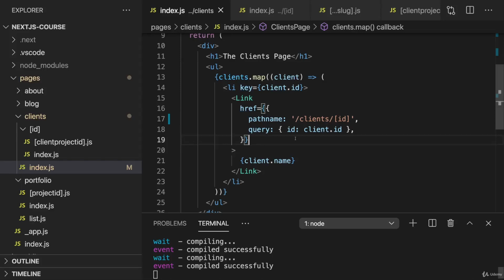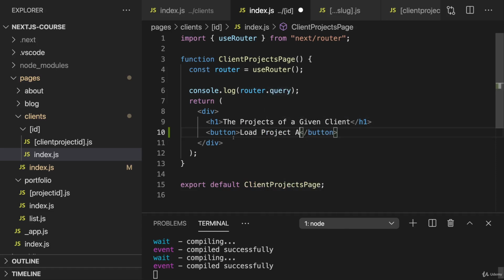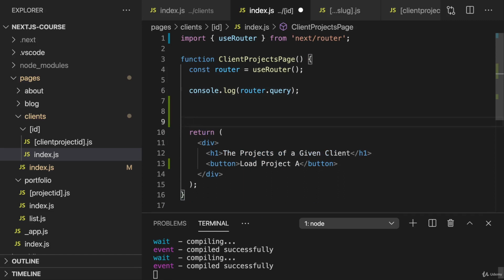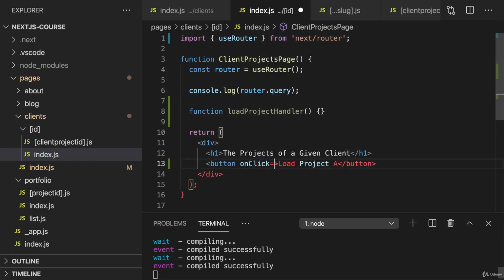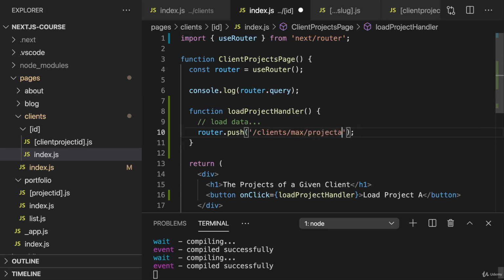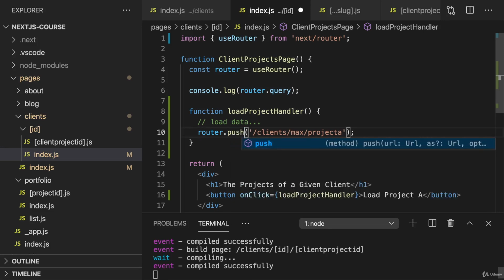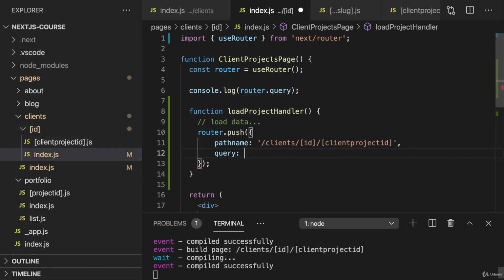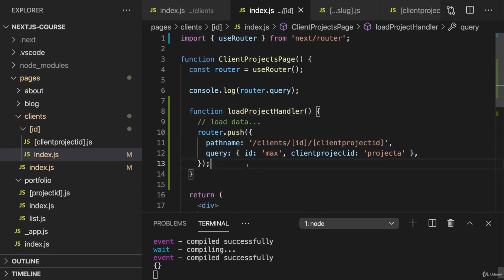062 Navigating Programmatically